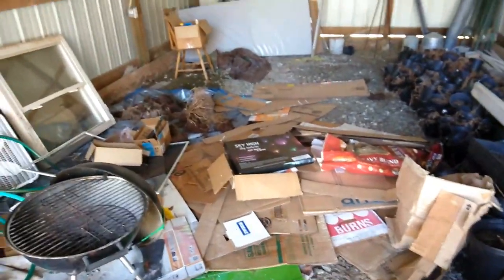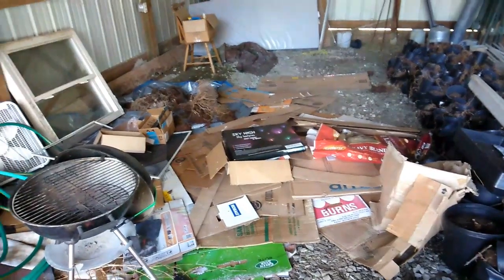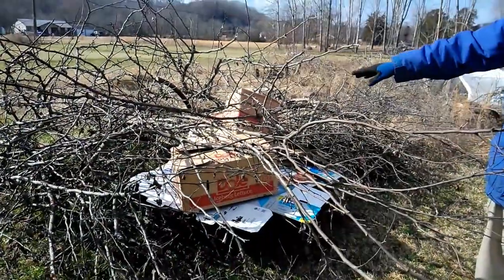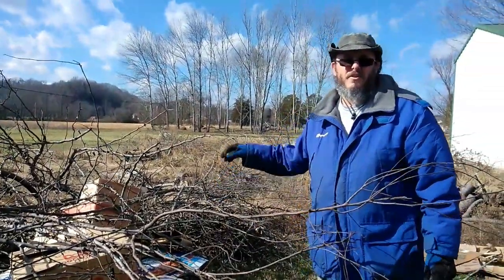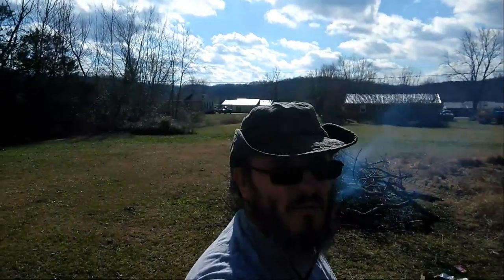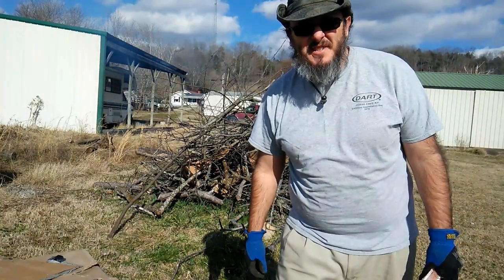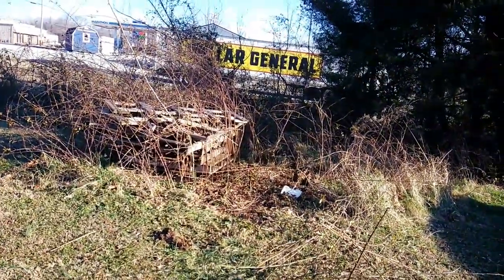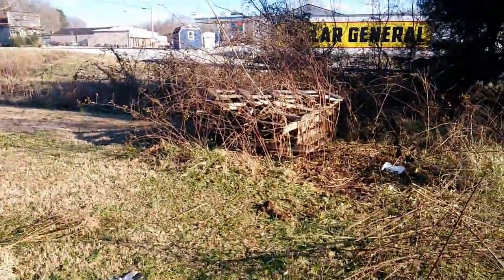We just like BURNING THINGS!